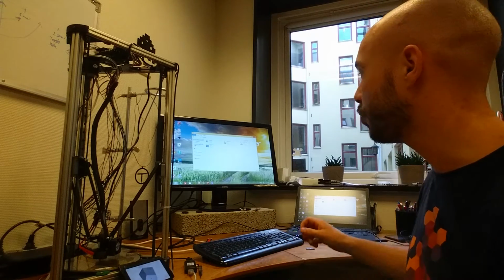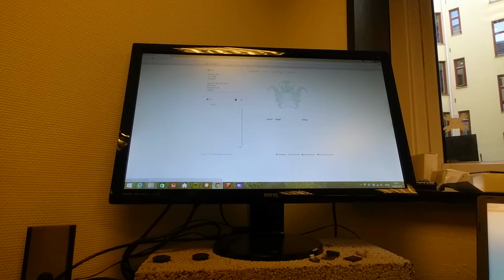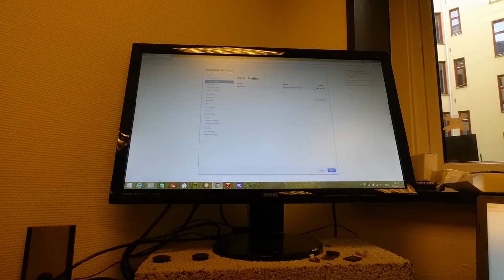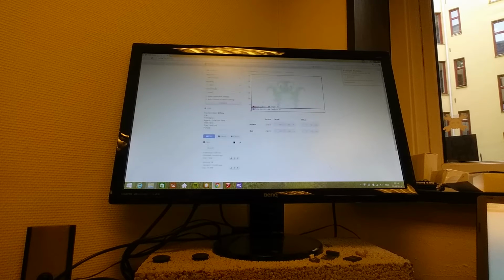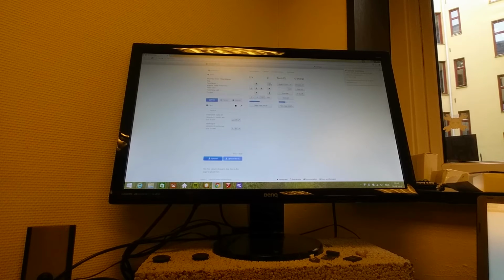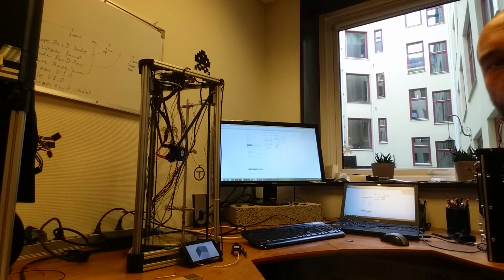Kamikaze first start up